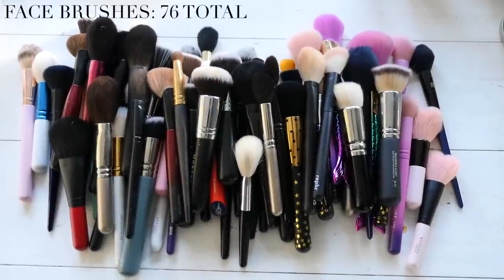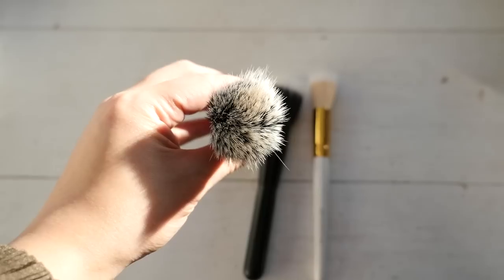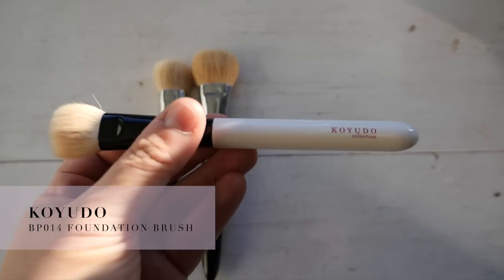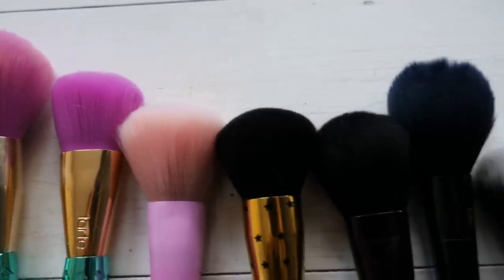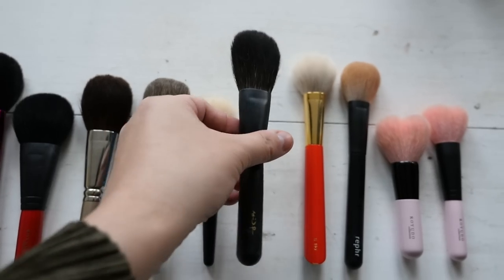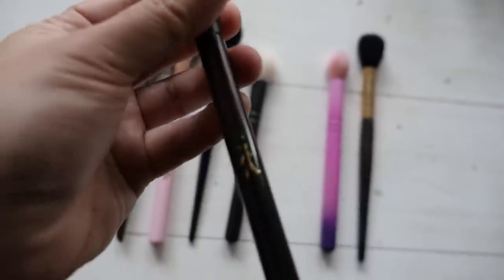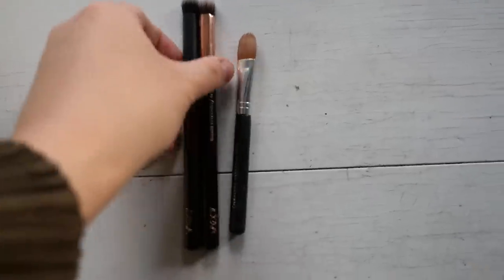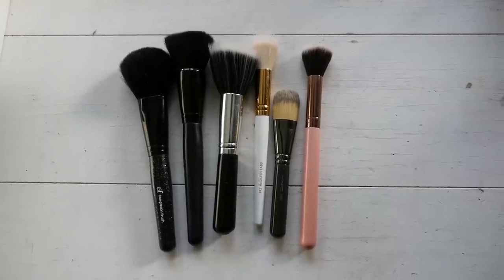MY BRUSH COLLECTION PART 1: Face Brushes / Inventory and Declutter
Today I'm sharing with you my face brush collection. I know it's a lot but I do consider myself a bit of a brush collector as I enjoy beautiful brushes! My intention was to take stock of my collection but also to declutter any old/broken/unuseable brushes. My eye brush collection will be coming up in the near future.

ELF

IT Cosmetics

MAC

Morphe

Mykitco

Sigma

Sonia G.